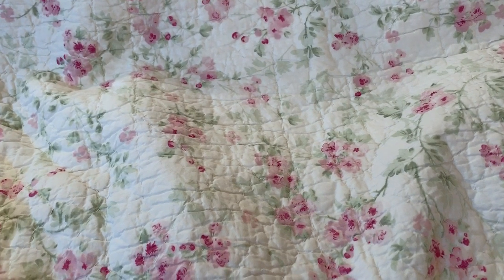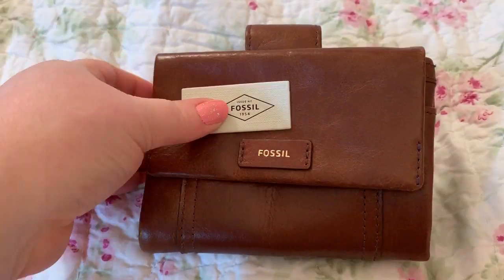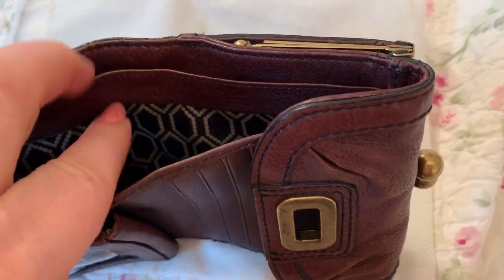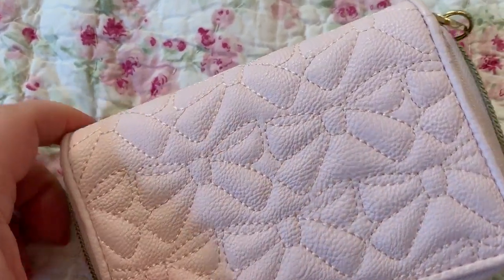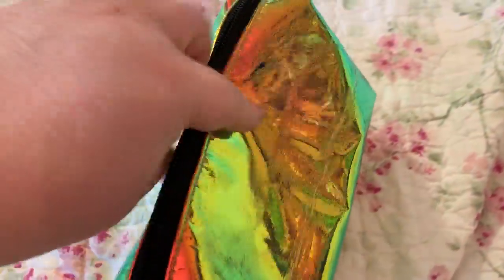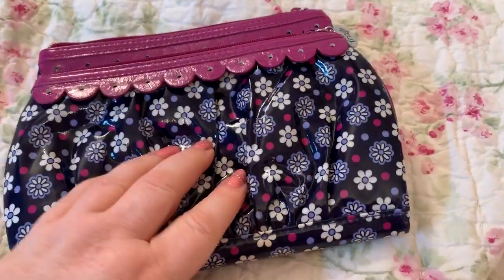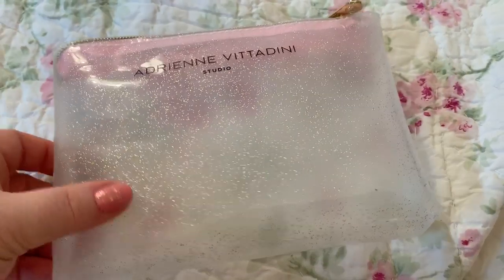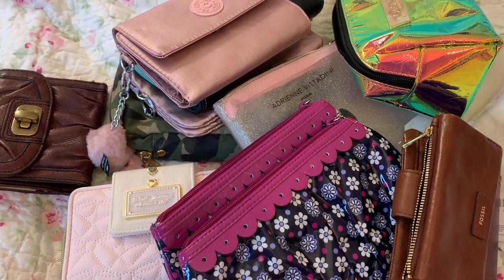My Top 5 Favorite Wallets & Cosmetic Bags.